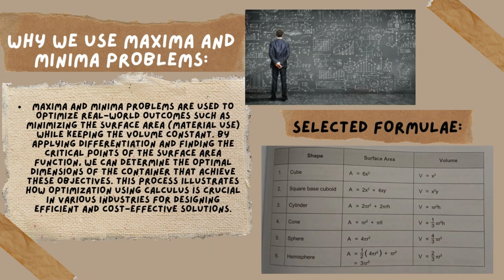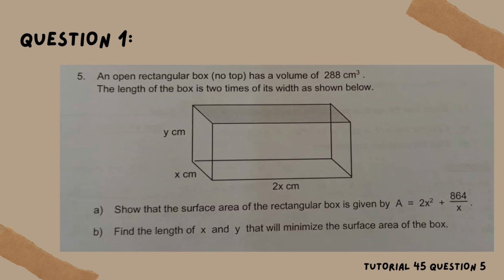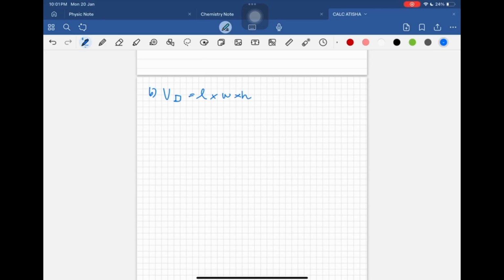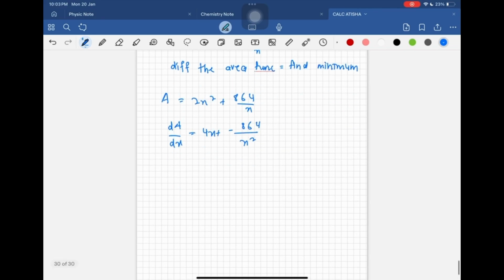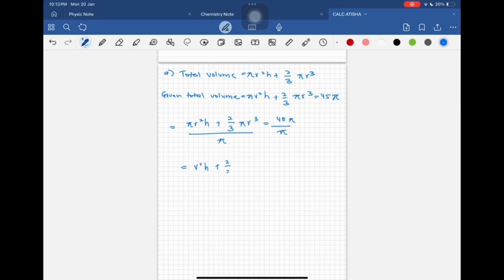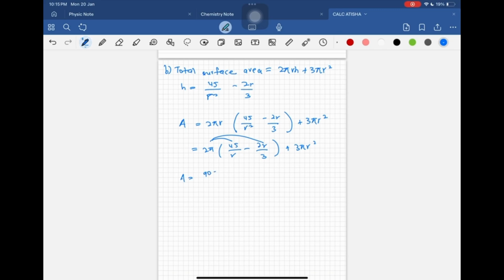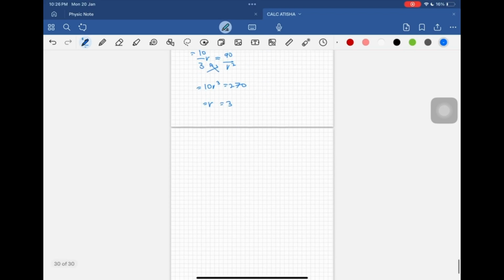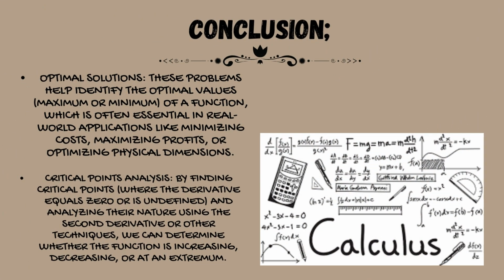APPLIED MAXIMA AND MINIMA PROBLEMS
VIDEO ASSIGNMENT CALCULUS MAT183